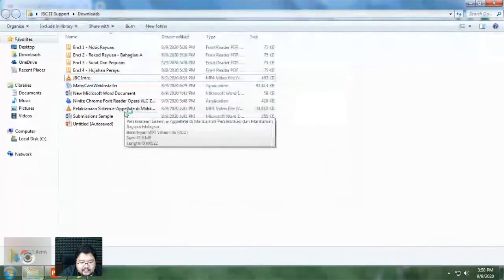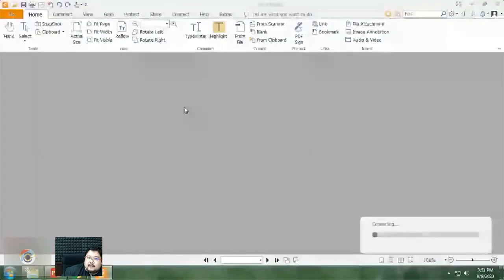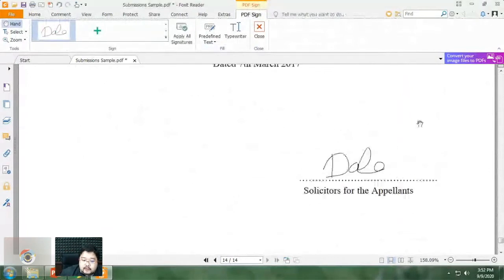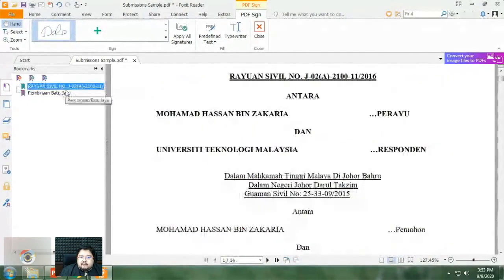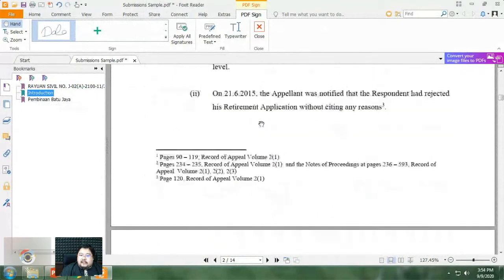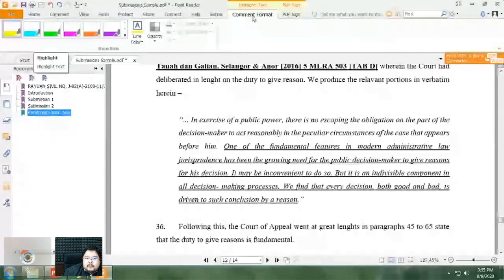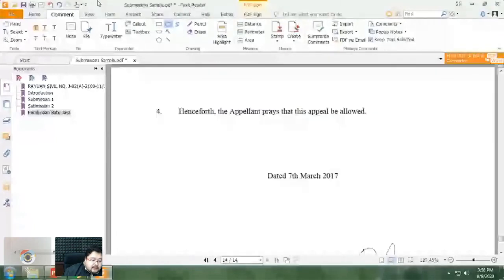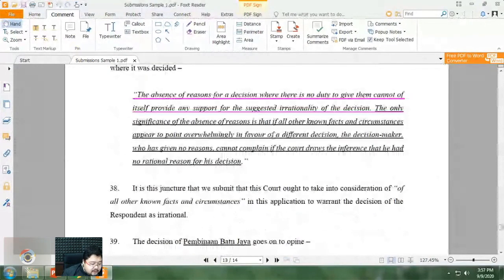Johore Bar IT Support: PDF Tips & Tricks